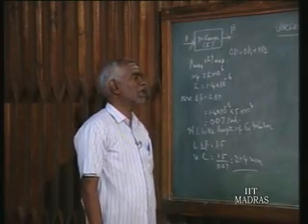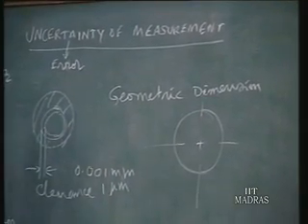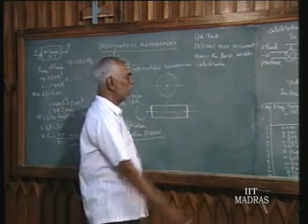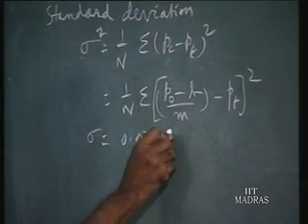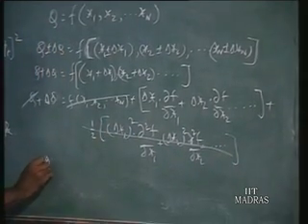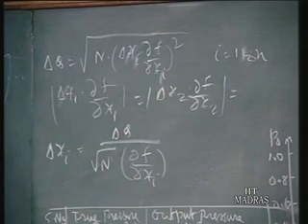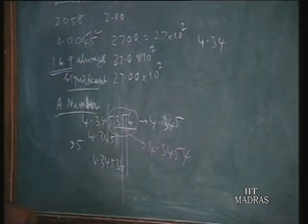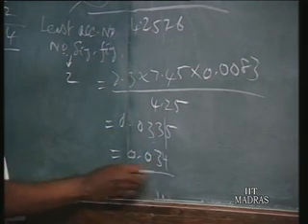Lecture - 8 Principles Of Mechanical Measurements